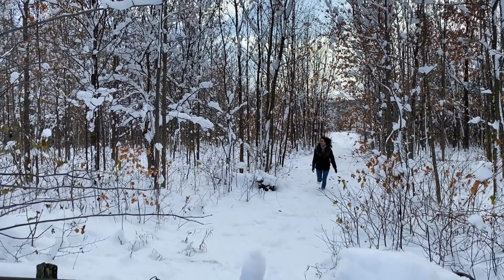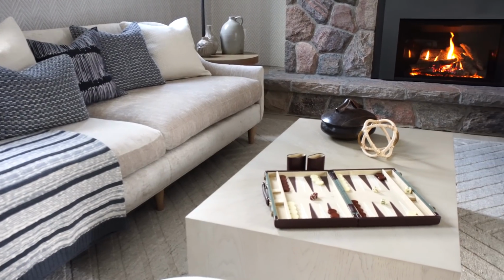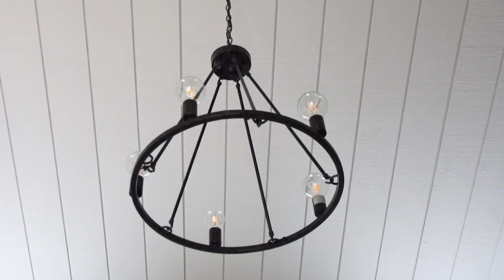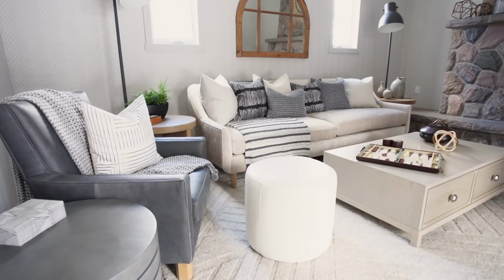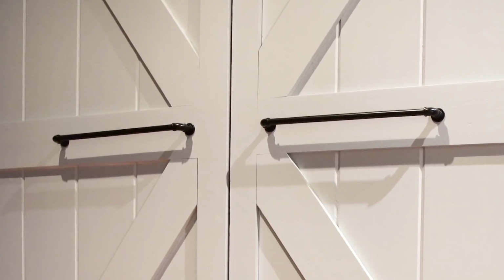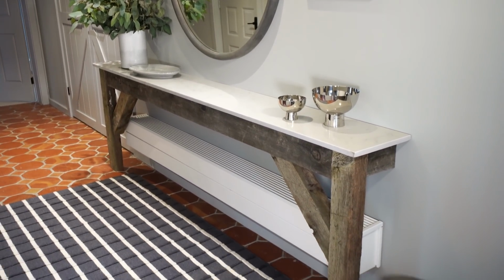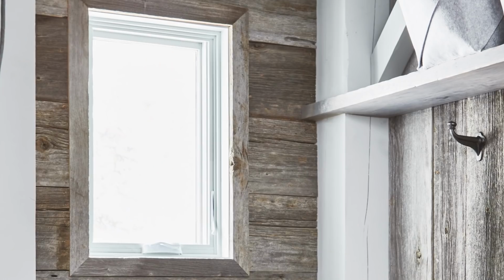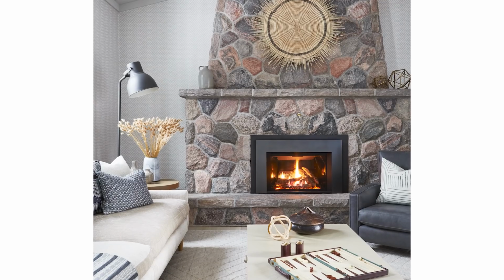Contemporary Chalet: Media Room, Entryway + Mudroom Reveal! (Ep. 16)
In the final makeover reveal episode of our Contemporary Chalet renovation series, I'm show you three more ground floor spaces - the media room, entryway and mudroom! Plus, you'll get some clever design tricks that are so unbeatable they're repeatable! It's all about natural country charm and embracing simple design ideas to get dramatic results with a contemporary twist.

*About Sarah Richardson's Design Life*
You love interior design, right? Me too!! I’m always renovating, building and designing lots of projects all at once, and now I’m sharing them with you in my Design Life video series exclusively on YouTube. It’s REAL LIFE, REAL DESIGN - a fresh, as-it-happens series that you can watch ANY TIME, from ANYWHERE in the world.

*About Sarah Richardson*
An award-winning designer and television personality, Sarah Richardson is the host and co-producer of nine HGTV lifestyle series seen in over 100 countries. Sarah’s practical and inspiring approach to design teaches viewers how to turn ordinary spaces into magazine-worthy rooms! Pick up for her bestselling books: Sarah Style, At Home Sarah Style, and the Collected series, volumes 1-3.